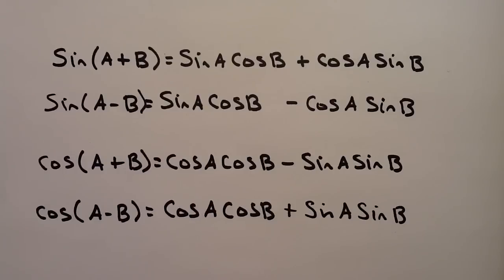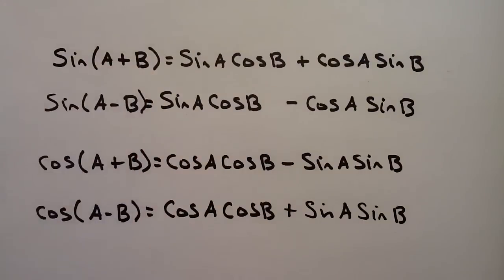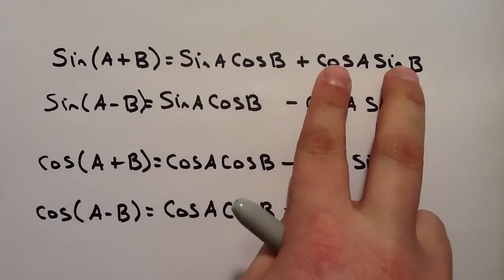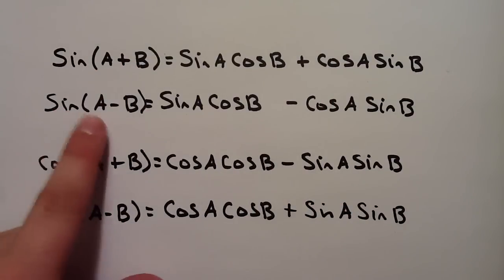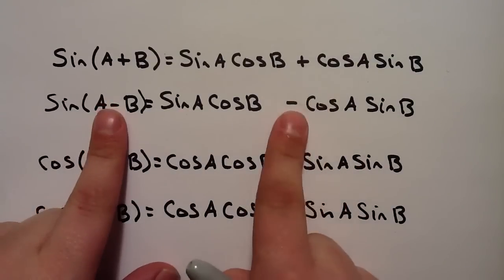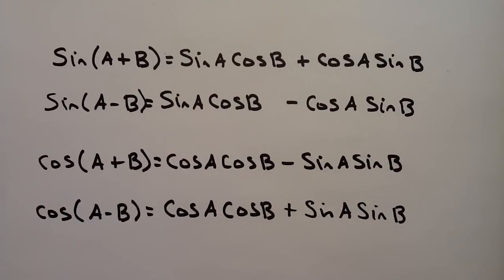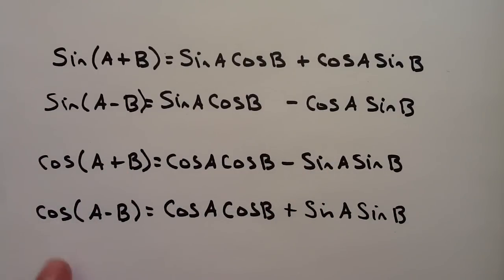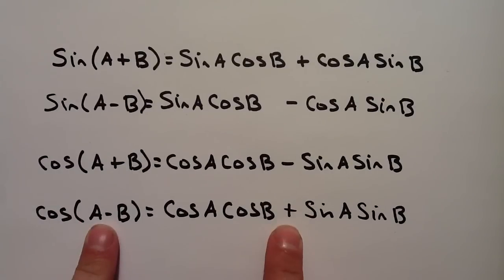Sine & Cosine Sum and Difference Formulas